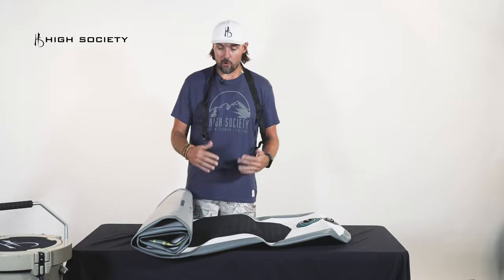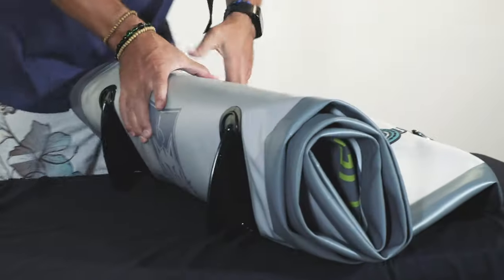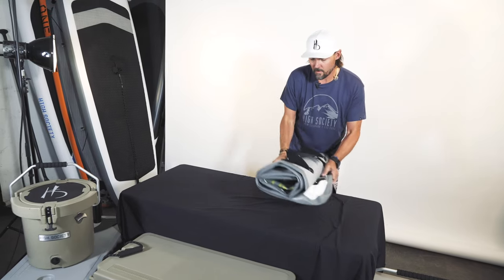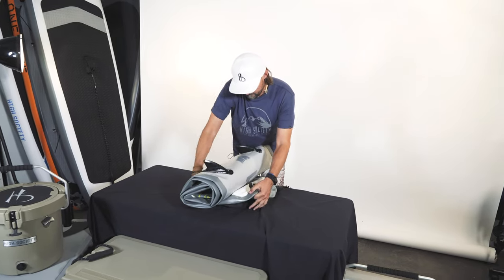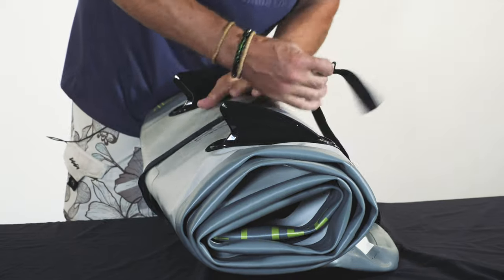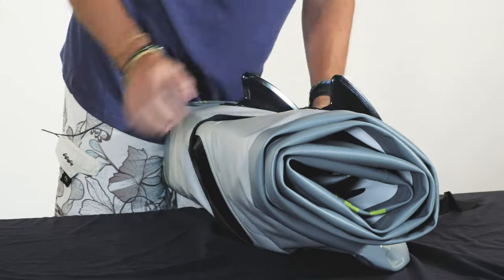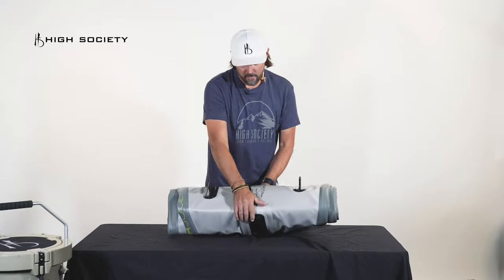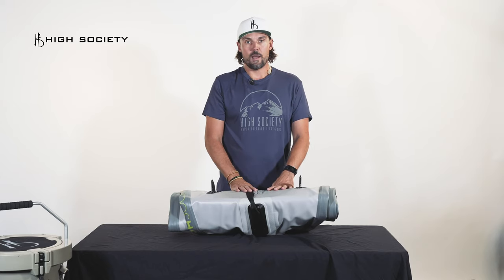HS cinch strap demo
How to use the cinch strap that comes with every HS iSUP.